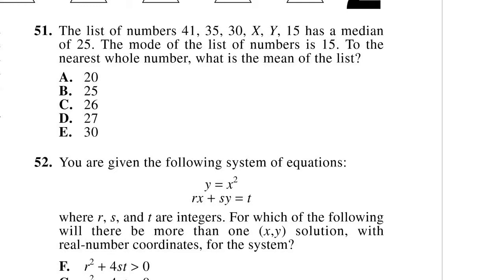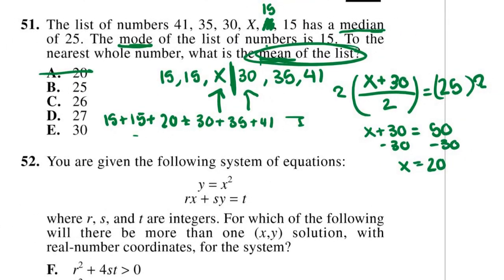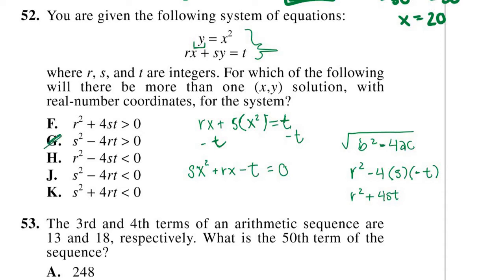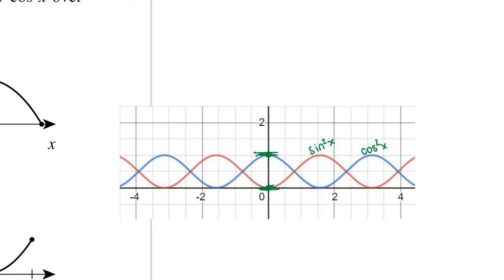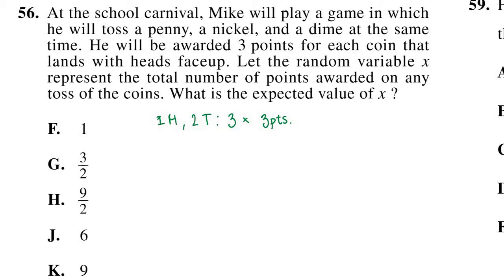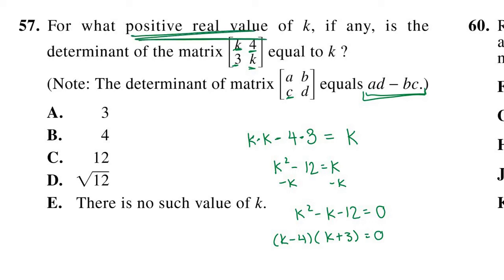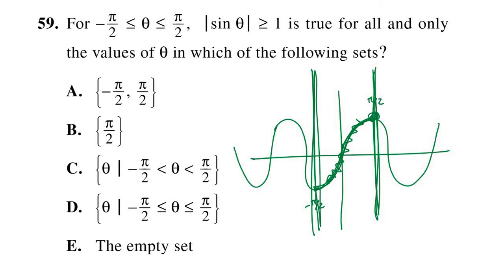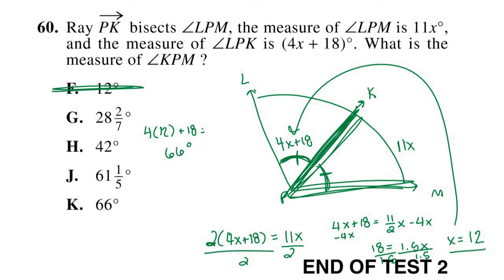ACT Math Practice #51-60 (Official 2018-19 Practice Test)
Questions 51-60 from the math portion of the Official ACT practice test are answered and explained in this video. This is the 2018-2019 preparing for the ACT practice exam (1874FPRE) that was released If you have not yet taken this practice test, I would recommend doing that now! This test is free to download on the ACT website.

Happy studying!

Question 51 - 0:22
Question 52 - 3:35
Question 53 - 6:23
Question 54 - 8:04
Question 55 - 9:46
Question 56 - 11:02
Question 57 - 13:48
Question 58 - 15:14
Question 59 - 16:42
Question 60 - 18:22